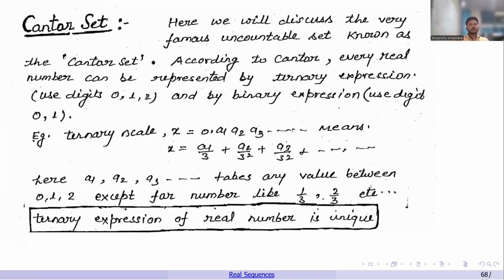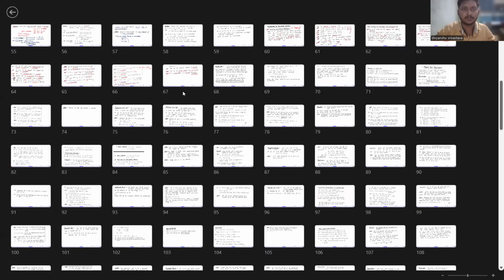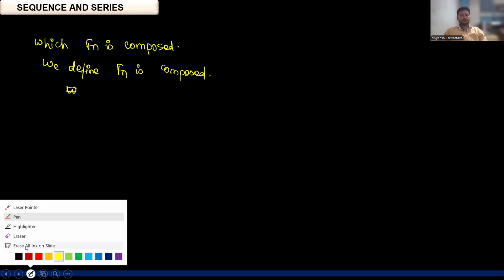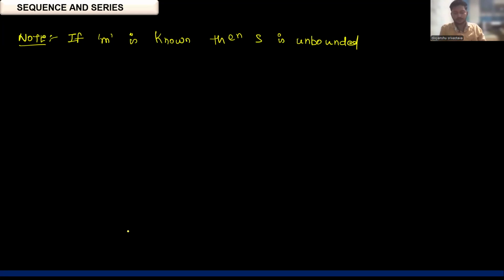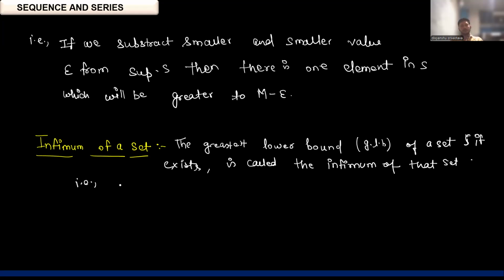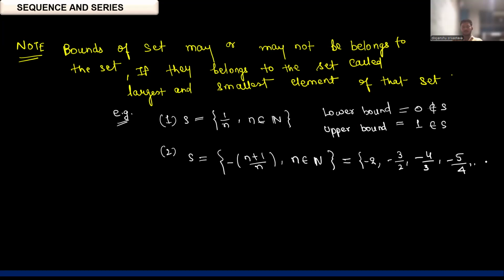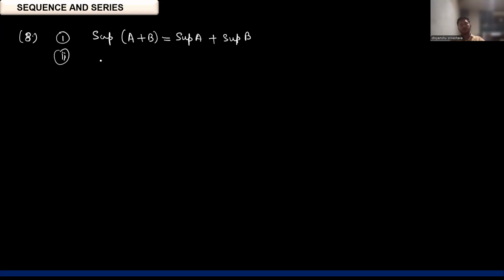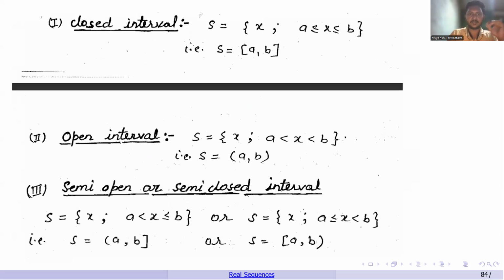Point Set Topology Lecture 06 | Infimum & Supremum Explained Clearly in Real Analysis Topology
In Lecture 06 of Point Set Topology, we study three important mathematical concepts:  Cantor Set, Infimum, and Supremum.

This lecture explains the theoretical concepts along with intuitive examples so that students can clearly understand their role in **Point Set Topology and  Real Analysis.

📚 In this lecture you will learn:

• Definition of Supremum (Least Upper Bound)
• Definition of Infimum (Greatest Lower Bound)
• Examples of supremum and infimum in real numbers
• Construction and properties of the Cantor Set
• Why the Cantor set is uncountable and nowhere dense
• Importance of these concepts in topology and analysis

This lecture is useful for students studying:

✔ Real Analysis
✔ Point Set Topology
✔ BSc Mathematics
✔ MSc Mathematics
✔ GATE / NET Mathematics preparation

⏱️ Timestamps
00:00 Introduction
01:10 Review of previous lecture
02:05 Definition of Supremum (Least Upper Bound)
05:30 Examples of Supremum
09:10 Definition of Infimum (Greatest Lower Bound)
12:40 Examples of Infimum
16:20 Relationship between Infimum and Supremum
18:10 Introduction to Cantor Set
20:30 Construction of Cantor Set
24:10 Properties of Cantor Set
27:00 Why Cantor Set is important in topology
29:20 Summary of Lecture

📚 Welcome to Scholar Science – Your Destination for JEE Mains Maths Excellence!

🎯 In this video, we cover:
✅ [Insert brief summary of topic covered]
✅ Concept explanation + Shortcuts + PYQs
✅ Must-watch for Class 11 & 12 JEE Aspirants

00:00 - Introduction
00:45 - Concept Explanation
10:30 - PYQ Discussion
18:00 - Practice Questions
25:00 - Summary & Tricks

🔼 Group Theory :

 • Group Theory

🔼 Real Analysis  :

 • REAL ANALYSIS

🔼 Linear Algebra :

 • LINEAR ALGEBRA

📙 CHMISTRY

📗 MATHEMATICS

Divyansh Shrivastava [ M.Sc ✅Madan Mohan Malaviya University Of Technology Gorakhpur  - {Mathematics and Scientific Computing }]